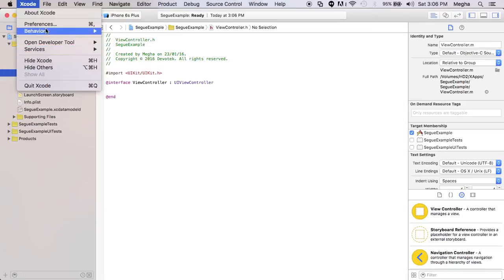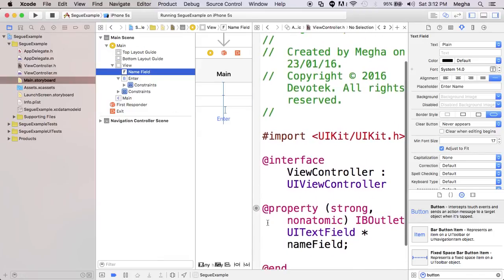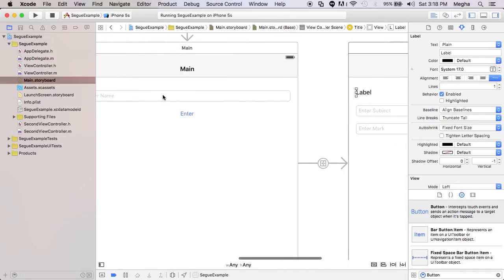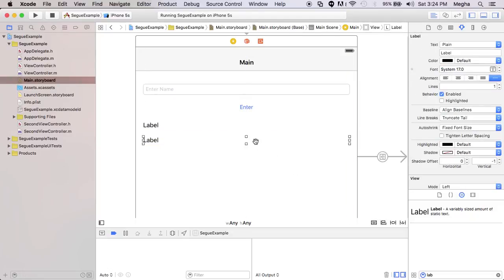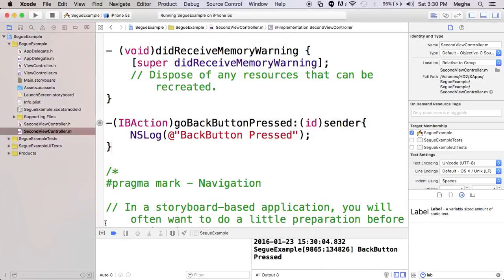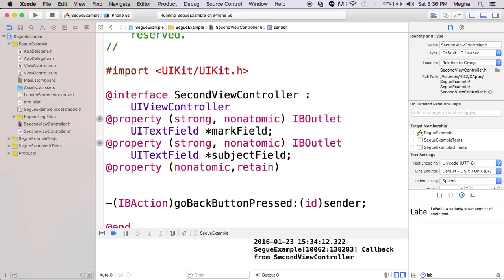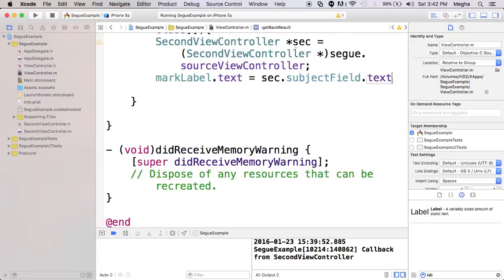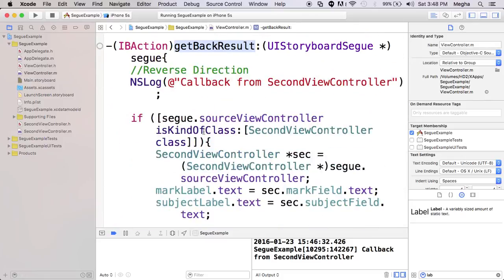Reverse (Unwind) Segue